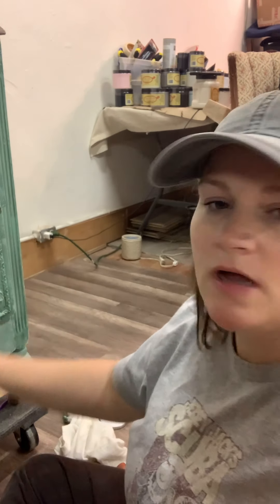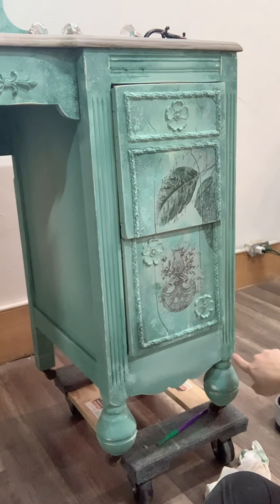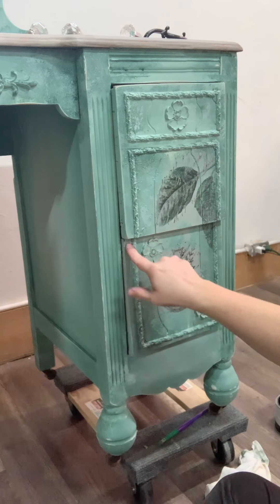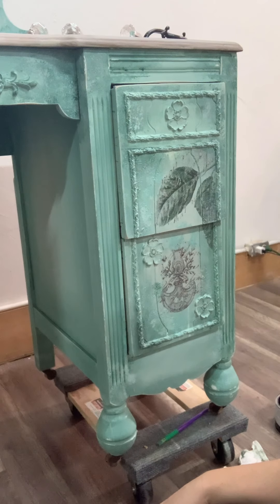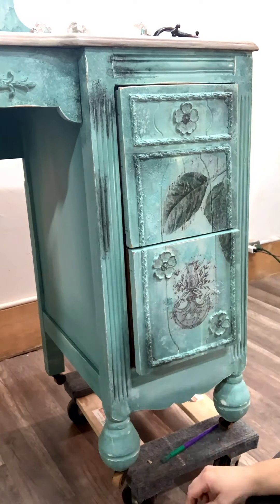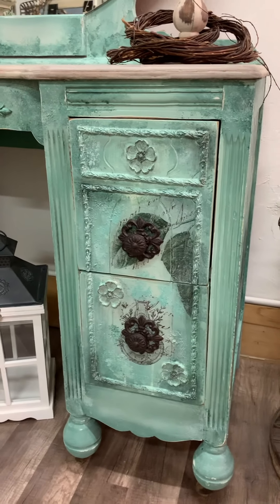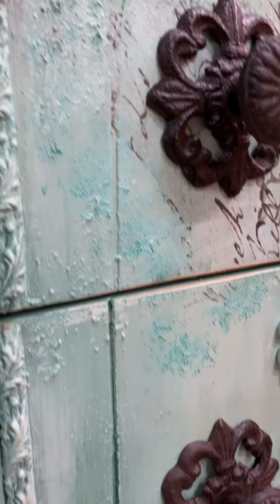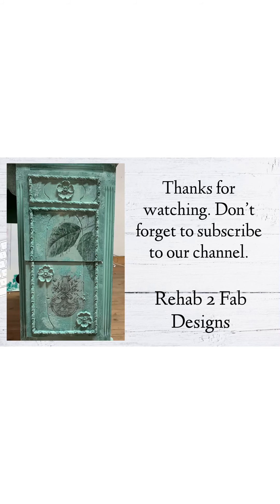Applying Dixie Belle Wax to Your Chalk Painted Furniture (Green Vanity Part 4)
Join me as a I finish up this beautiful vanity by sealing it in wax for protection and adding a littlr dark wax for added depth.

Full paint tutorials for speciality paint finishes on our website @ Rehab2FabDesigns.com
Or sign up for our membership group on Facebook for access to all our tutorials. You can sign up on my website.

Dixie Belle Paint Company Affiliate Link: using this link doesn’t cost you anything extra but does help support our small business by allowing us a small commission for purchases made using the link.